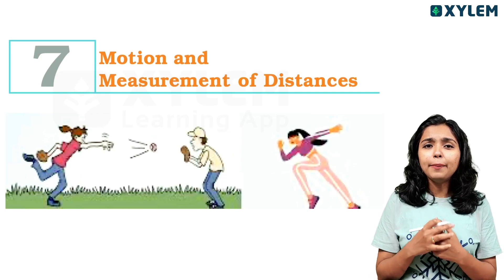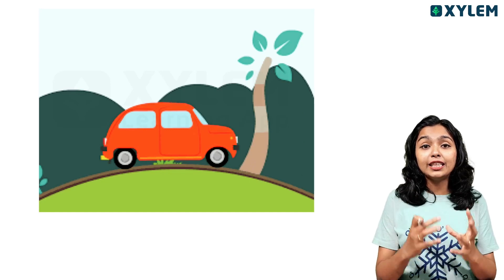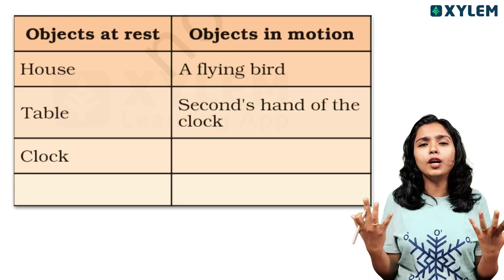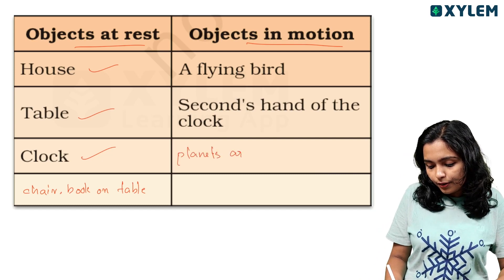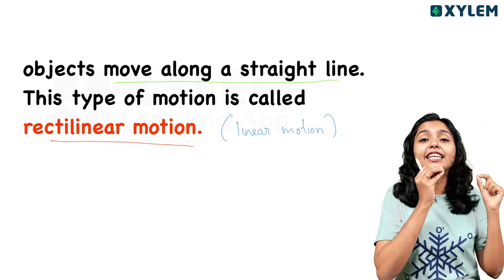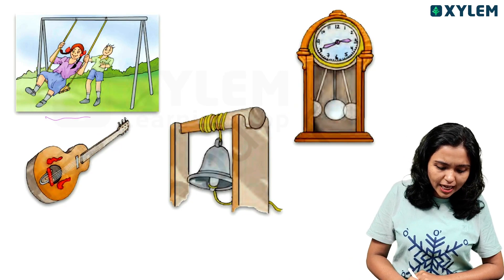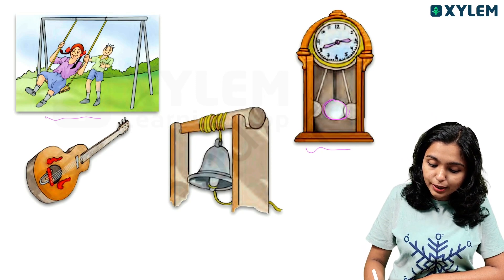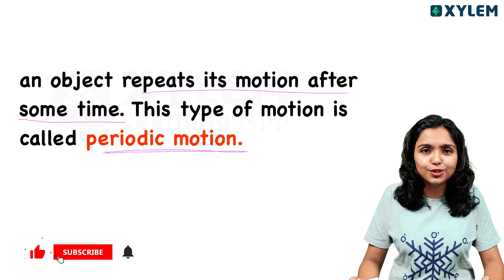Class 6 CBSE Physics | Motion and Types of Motion | Xylem Class 6 CBSE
Greetings, Brilliant Class 6 CBSE Students👋💚
Here, we aim to provide high-quality educational content and live videos to help students in Class 6th State excel in their studies specially curated for Class 6 CBSE students.
Subject: Physics - Motion and Types of motion, the story of transport, we're going explore A mesmerizing journey into the realm of electricity, tailor-made for Class 6 CBSE students In-depth exploration of Motion and Types of motion, unraveling its key concepts, experiments, and practical applications, Engaging demonstrations, thought-provoking discussions, and interactive learning, Exciting news! Our comment section is now open for your electrifying questions and insights. This is specially curated for you, the ambitious students of Class 6 CBSE, to ensure you're fully prepared and confident In the coming Exams day.
All The Best For All Students of Xylem Class 6 for Your Exam Day.